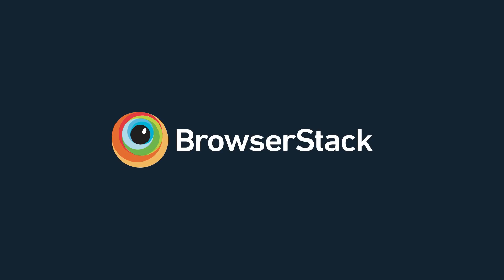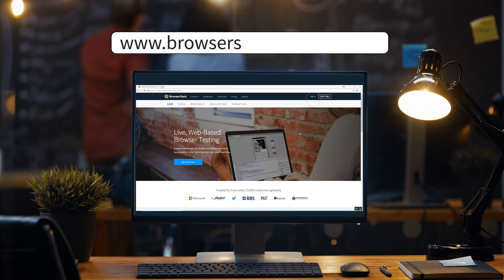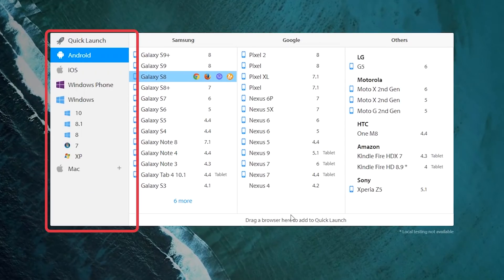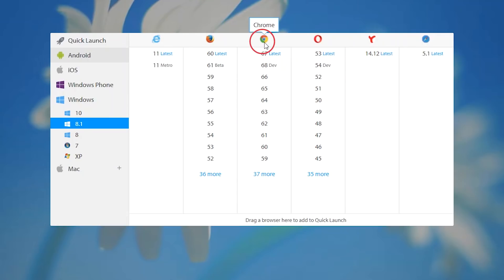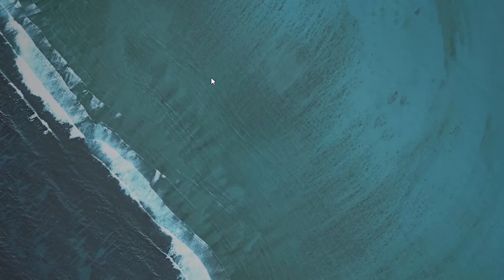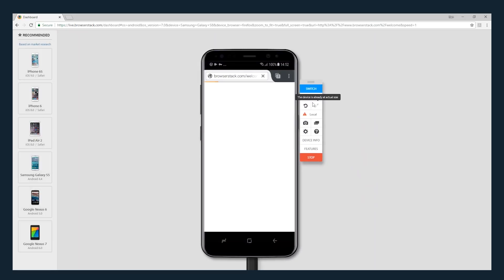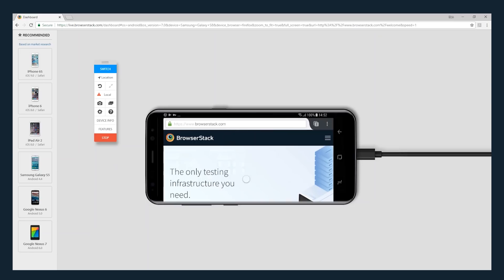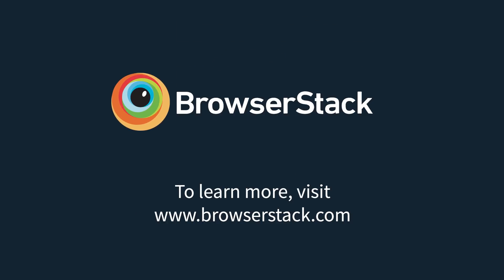How to setup your first Manual Cross Browser Test on BrowserStack Live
Cross Browser Testing is easy on BrowserStack Live. This cross-browser testing tool offers real devices, which is better than emulators and simulators. Now test your website for responsive design and cross-browser compatibility.

BrowserStack offers real devices, which is better than emulators and simulators. Now test your website for responsive design and cross-browser compatibility. The tool is trusted by over 2 million developers and by over 50,000 customers from the likes of Microsoft, jQuery, Twitter, Adobe, Barclays, MIT, Expedia.

Get instant access to 3,000+ real mobile devices and browsers on our software testing platform that scales as your testing needs grow.